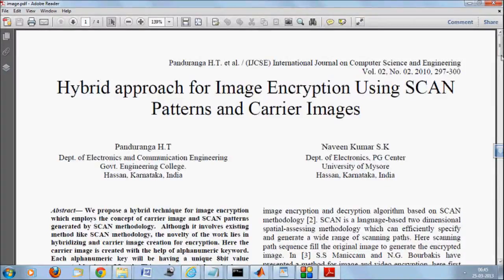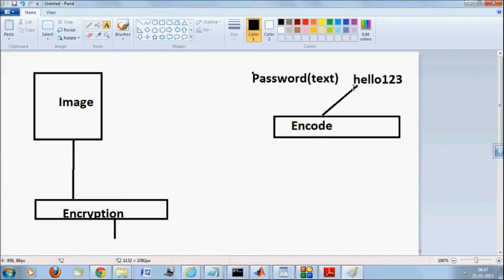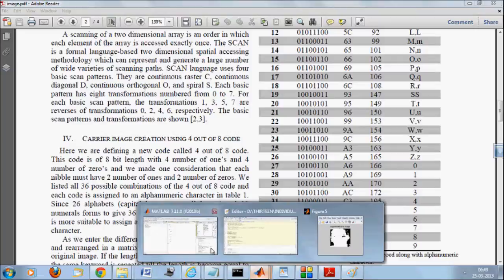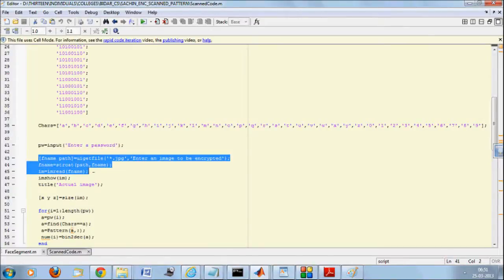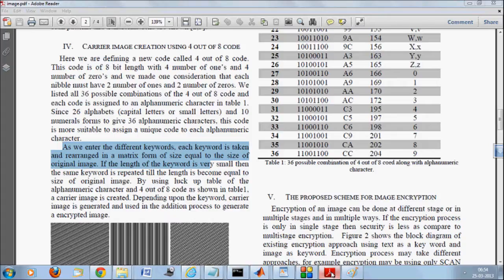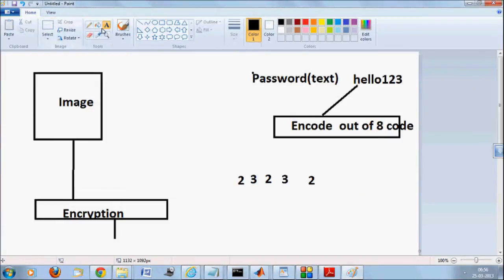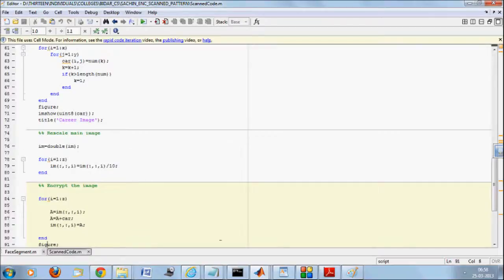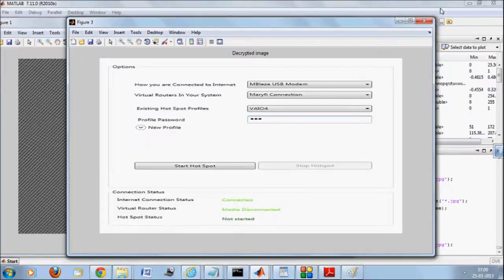Image-Encryption-Using-Scanned-Pattern-Matlab-Explanation-Demonstration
This video gives an overview of one of the image encryption techniques called scanned pattern. User inputs an image to be encrypted and a password text. A carrier image is generated from the text password. This is added with re-scaled main image to generate the encrypted image.